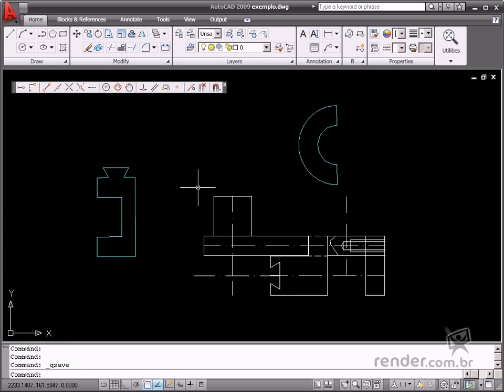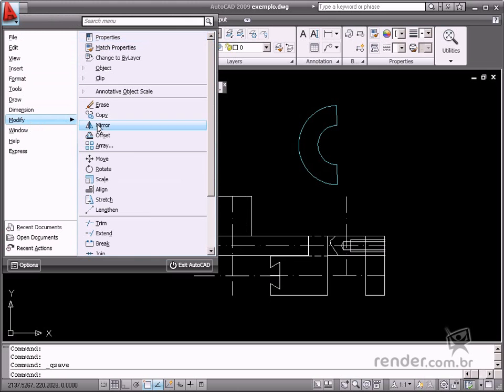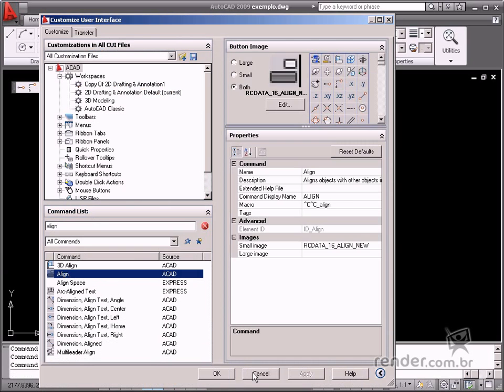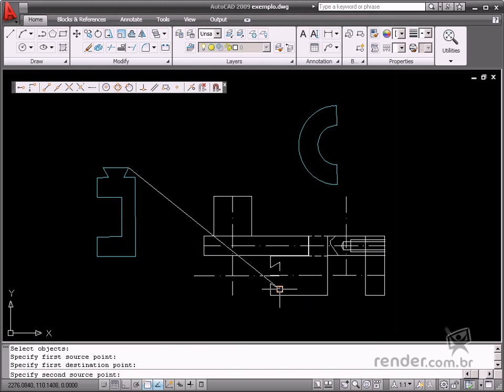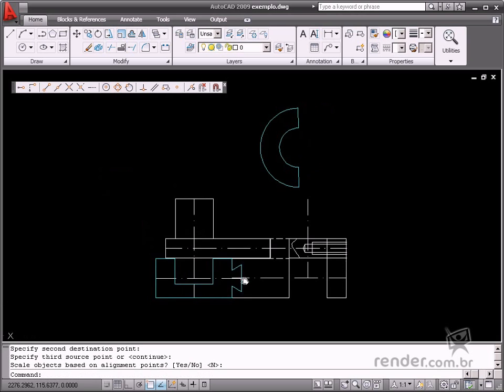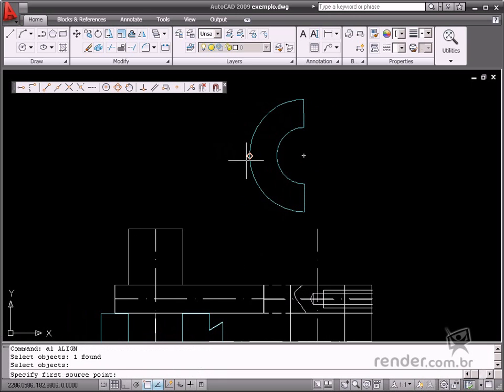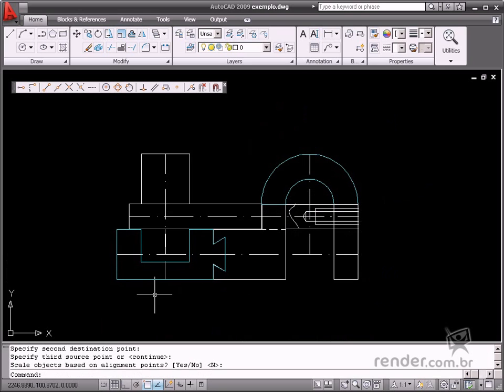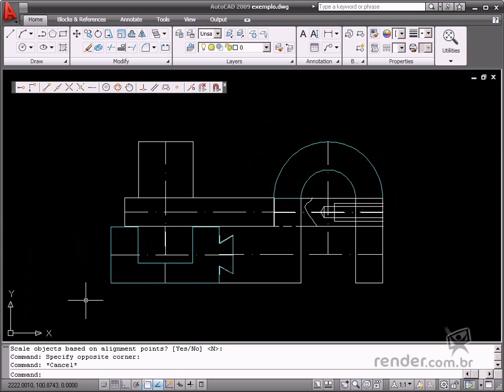Object Alignment - M3A4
In this class, you will study, another option for object alignment to facilitate fitting models into your drawing. Then, there is not necessary to use several editing tools to perform these operations.